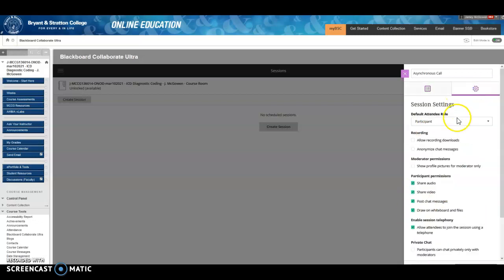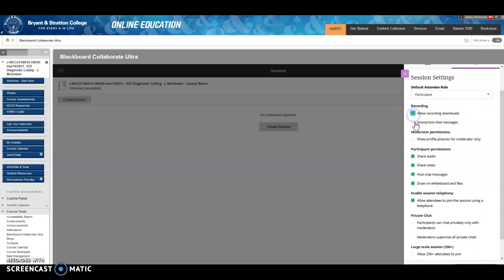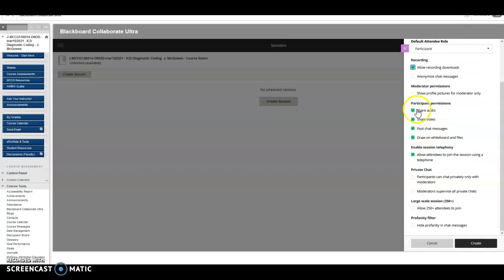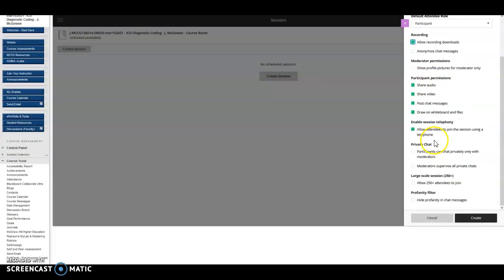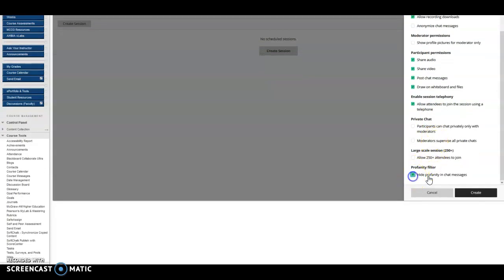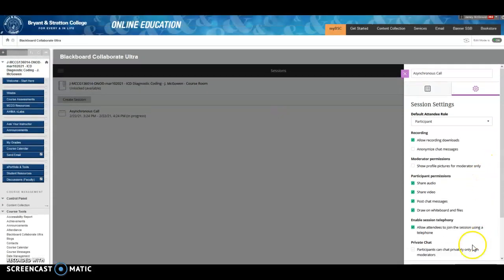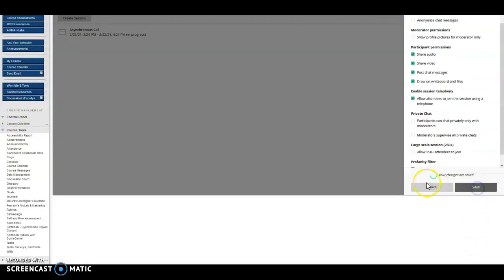Blackboard Collaborate Ultra - How to set up and record